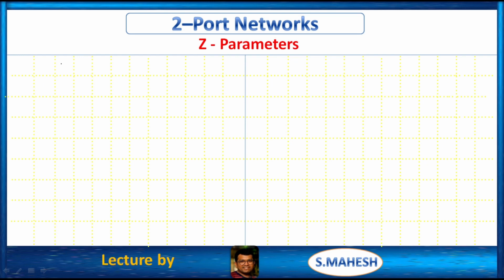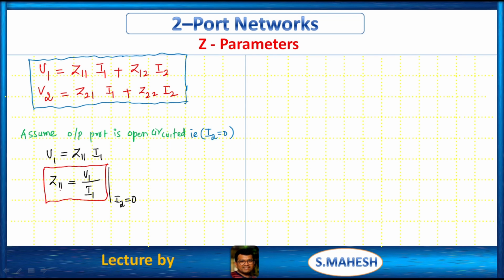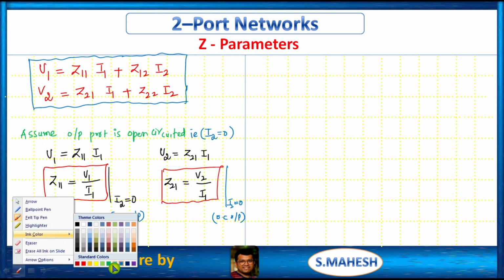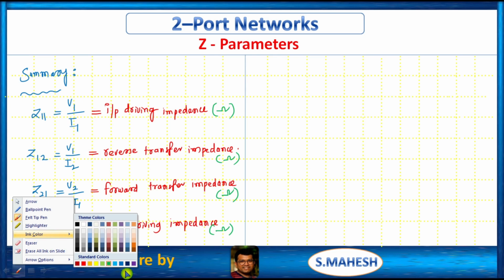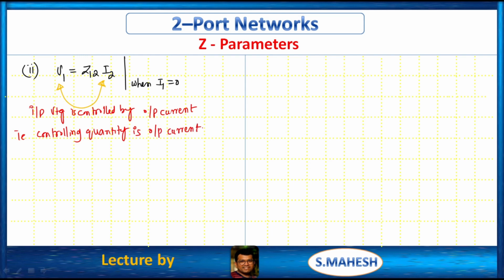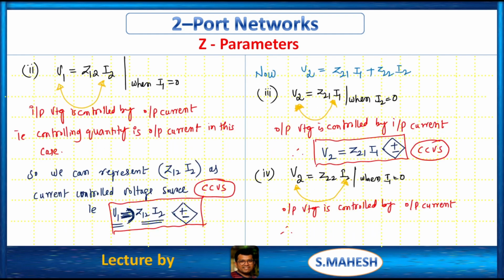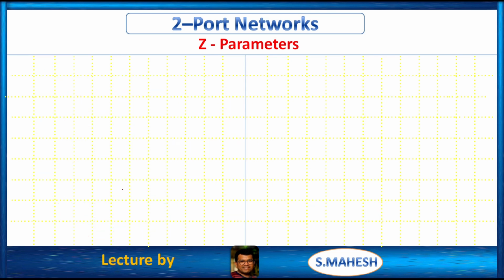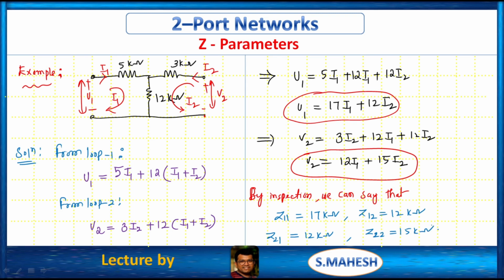ECA: Lec-61(b): Analysis of 2-Port Networks: Z-Parameters